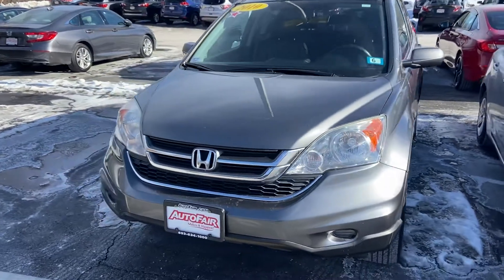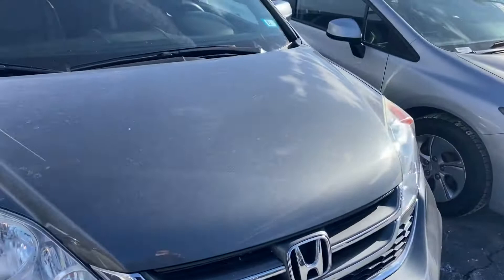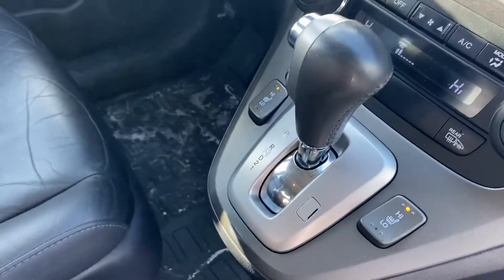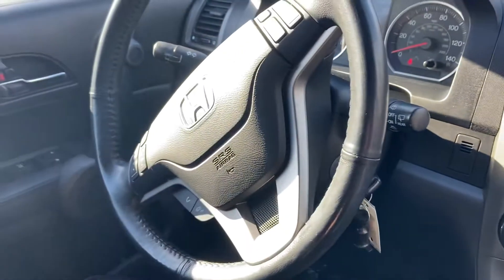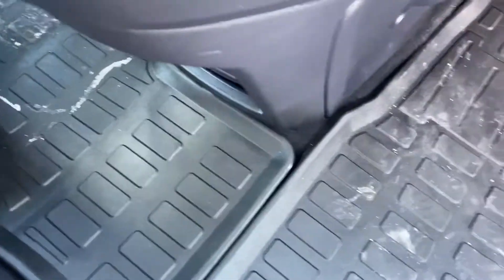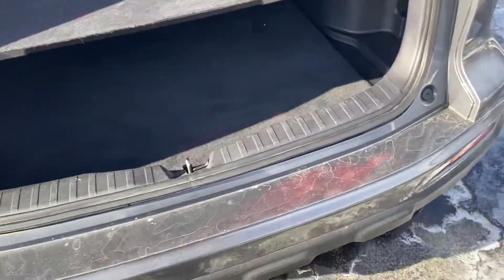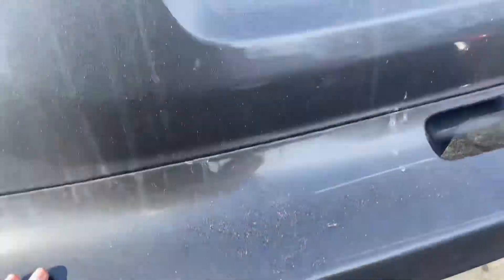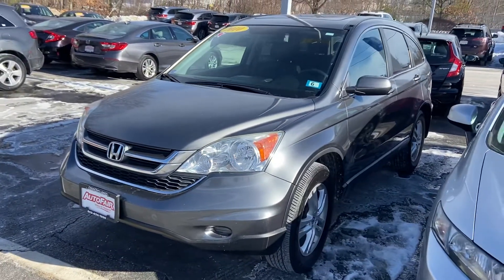2010 Honda CRV for Eric!!